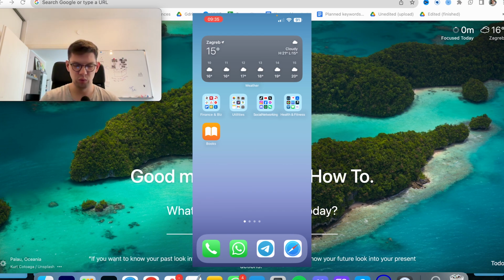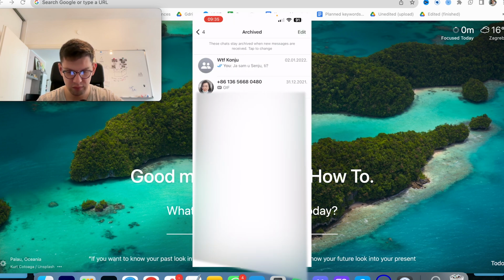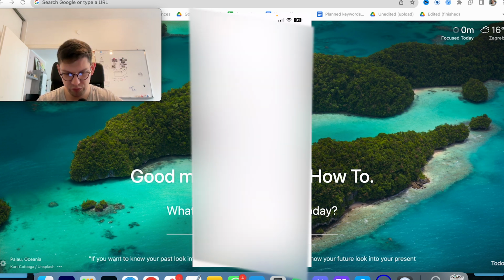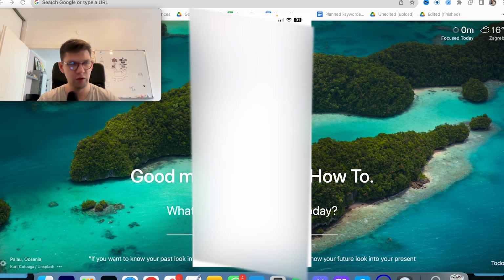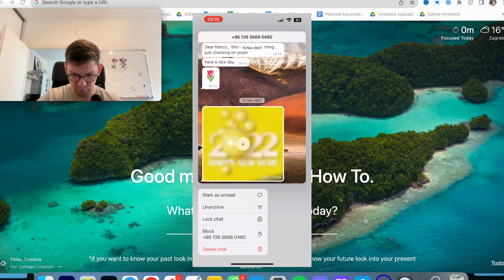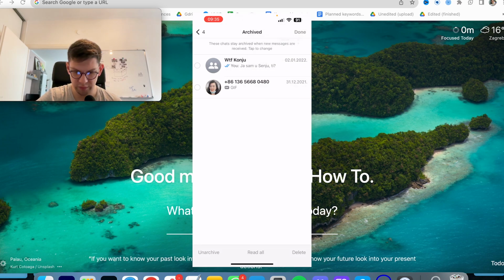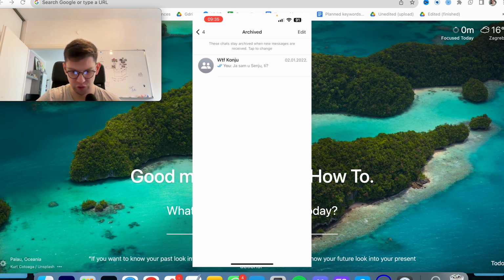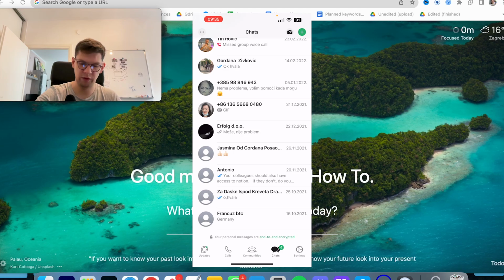How To Unarchive Messages On WhatsApp On iPhone And Android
Learn exactly How To Unarchive Messages On WhatsApp On iPhone And Android